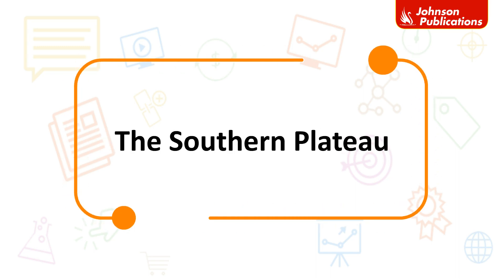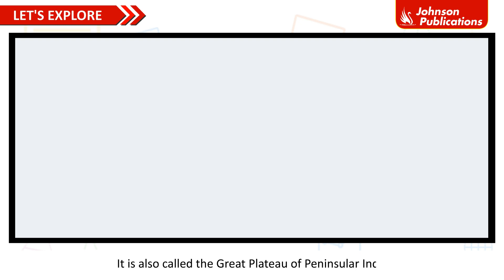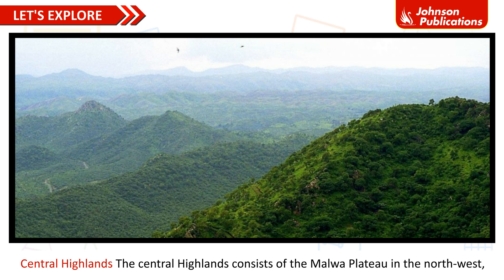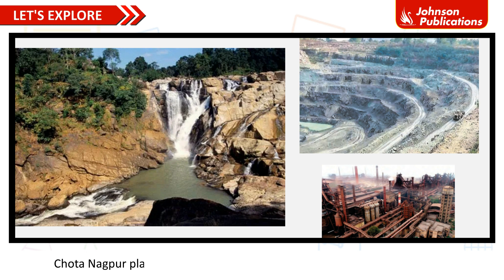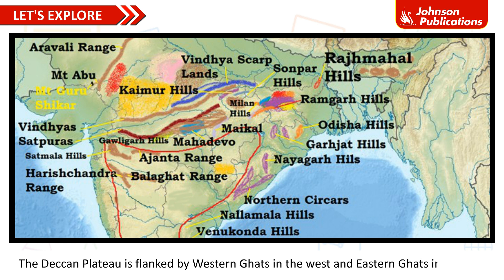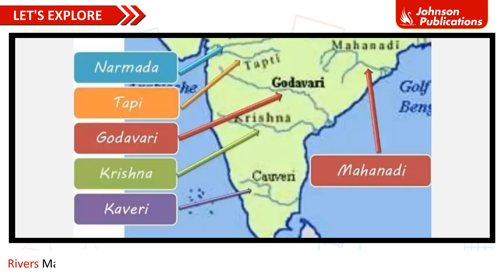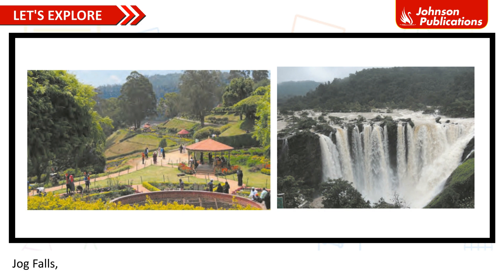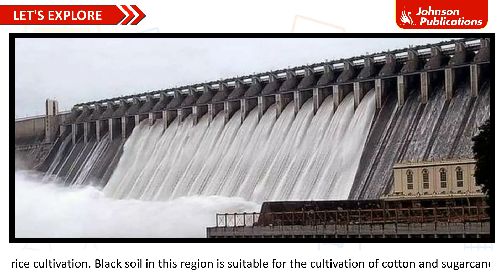The Southern Plateau | Grade 4 EVS | Term 2 | Little Champs | Johnson Publications